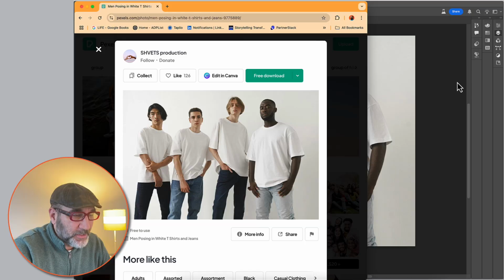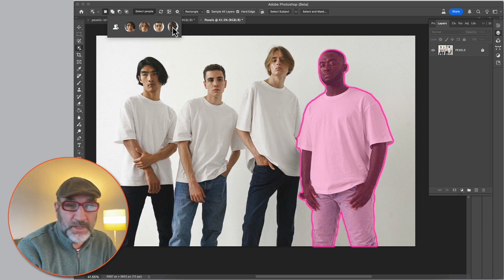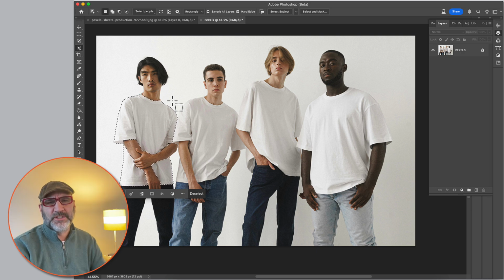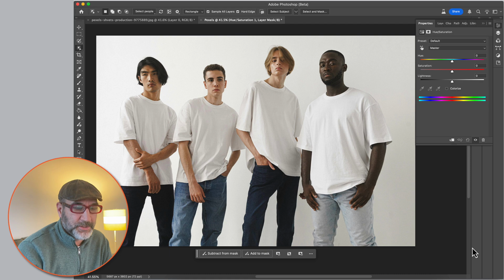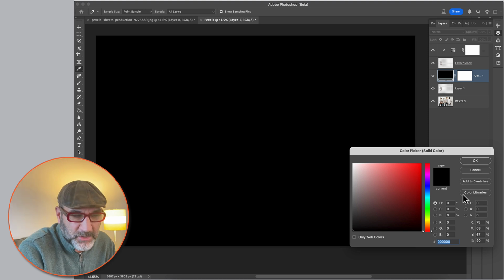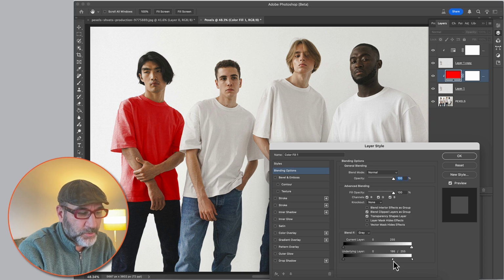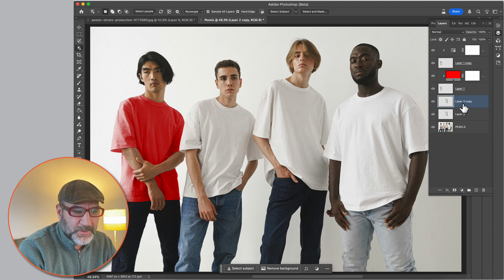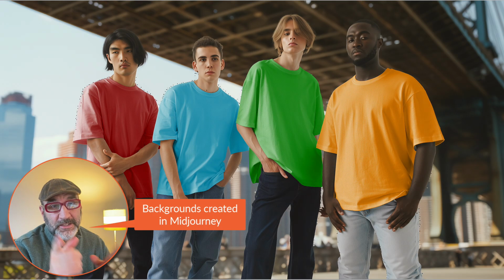Adobe Photoshop Introduces People Select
Adobe Photoshop introduced a new feature in their latest Beta.

In this short video, I show what it is and how it works.

Then...
• I show some fun quick steps for recoloring image elements (white t-shirt to colored).
• I wrap with Midjourney external image edit - to expand the environment.

2 Questions:
1 • Is this something that can be useful to you?
Brian Sykes